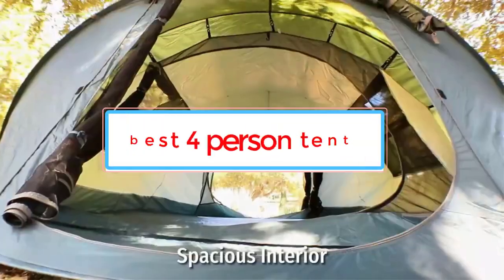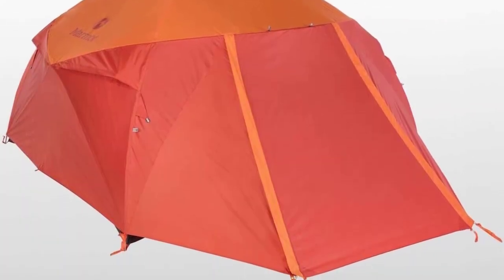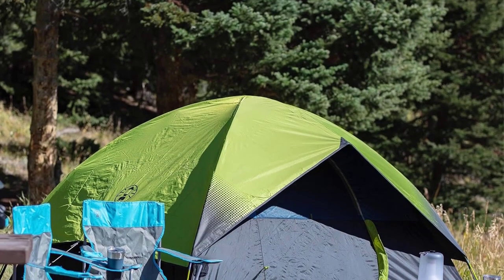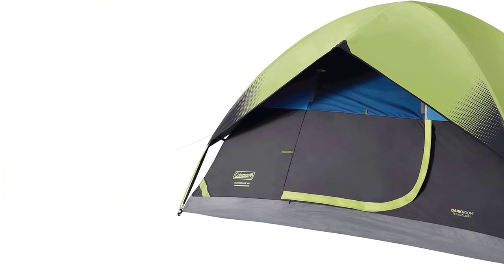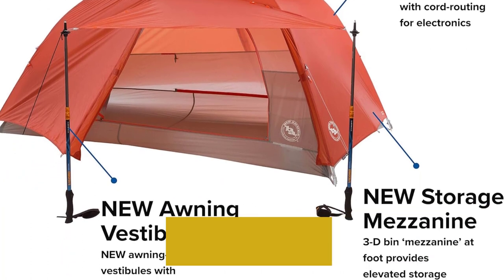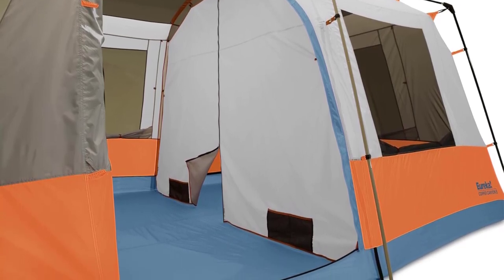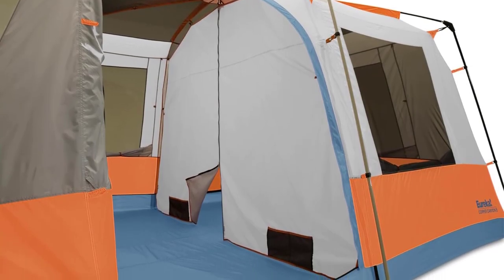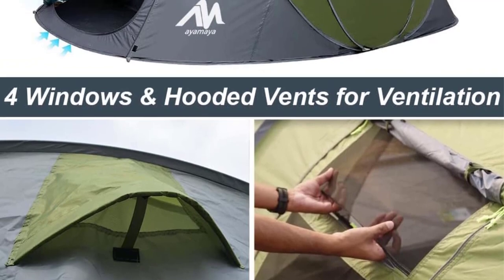✅Best 4 person tent 2024 | Top 5 4 person tent Reviews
1. Marmot Halo 4 Person Tent.

2. Coleman Sundome 4 Person Dome Tent.

3. Big Agnes Copper Spur HV UL 4 Person Tent.

4. Eureka Copper Canyon LX 4 Person Tent.

5. Ayamaya Pop Up Tent (4-6 Person).

Others Video
Best Activity Trackers For Dogs-Top Gps Dog Tracker

      owners.